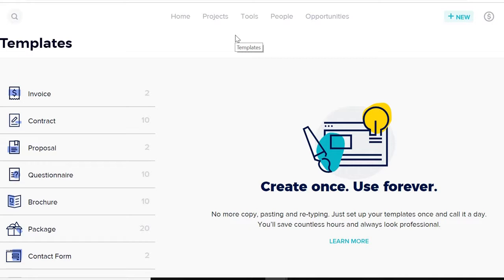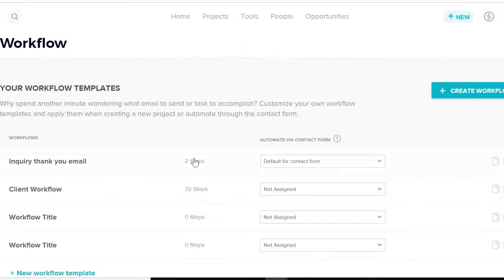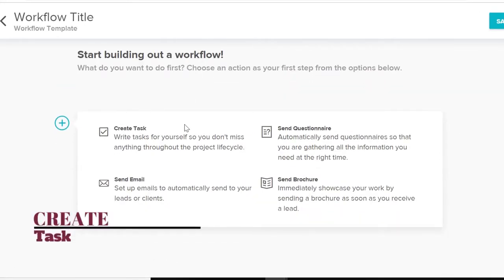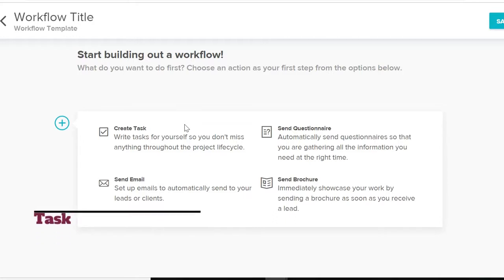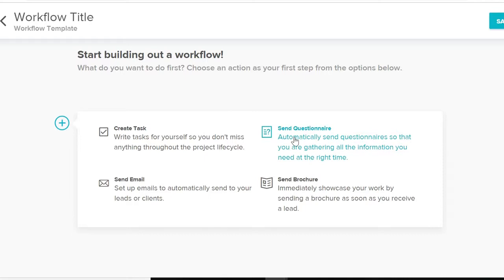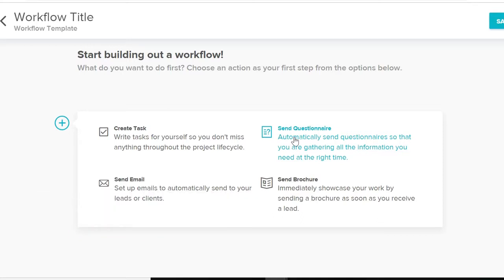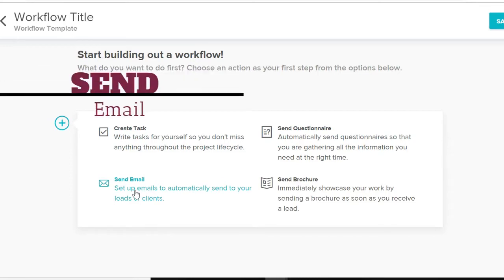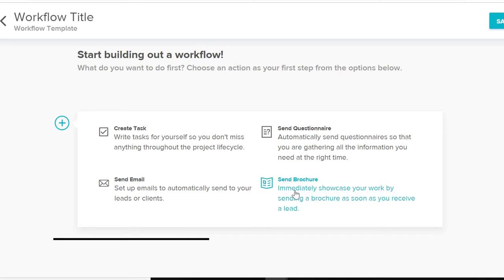HoneyBook Workflow Tools | Step One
For wedding planners wanting to utilize the workflow feature for their client projects, here's step one and a quick tutorial of getting familiar with the workflow tools.